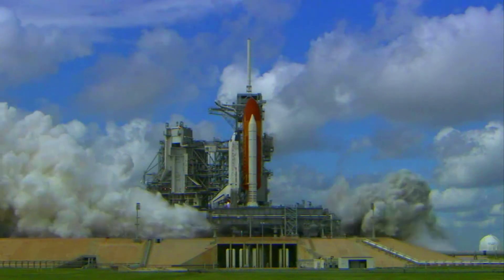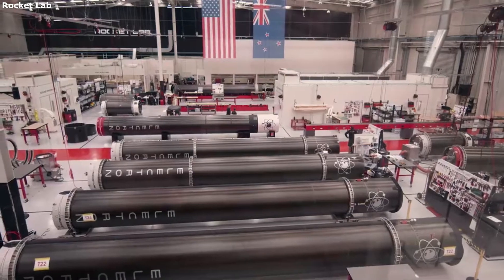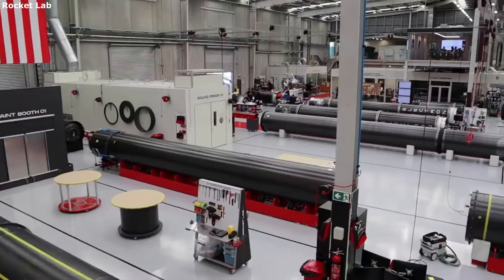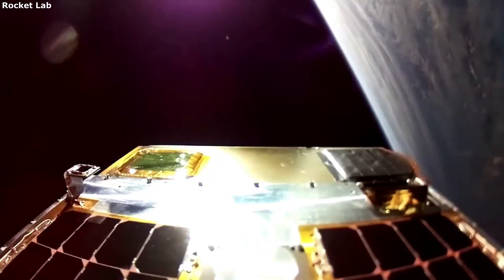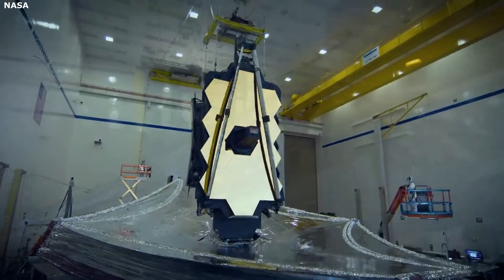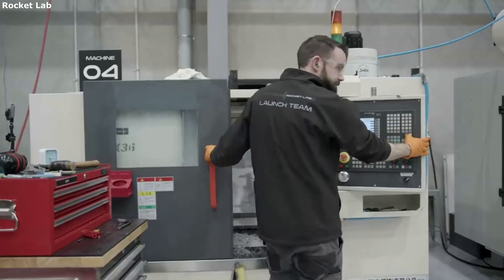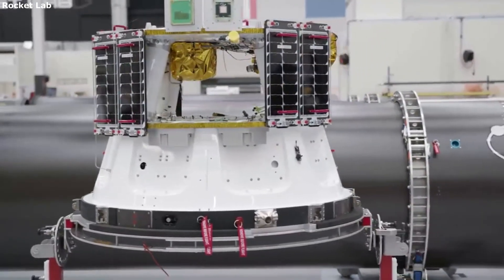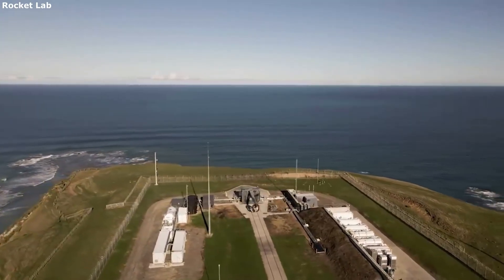Rocket Lab's Reaction Wheels & Star Trackers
There are a lot of different parts that go into developing, creating, and launching a successful satellite. Rocket Lab is best known for its small-lift launch vehicle service, however, the company also provides additional services and features to different customers. These are high-quality-tested components that can make the satellite development and building process a lot easier and simpler.

Rocket Lab offers reliable and flight-proven satellite components to help make different missions possible. Rocket Lab does this by offering a wide variety of quality components mainly including star trackers and reaction wheels. Both have a lot of history within the company and are meant for the installation and use on many different types of satellites.